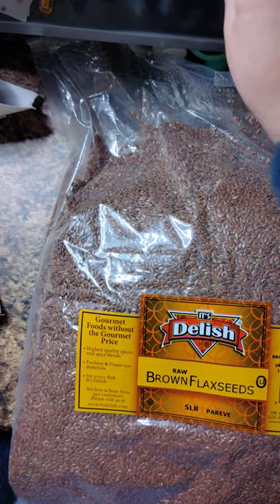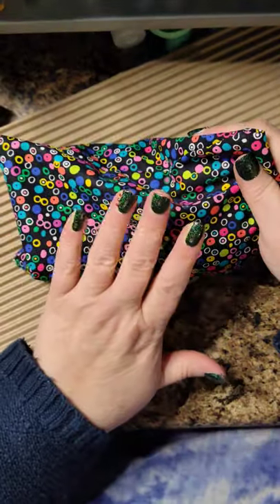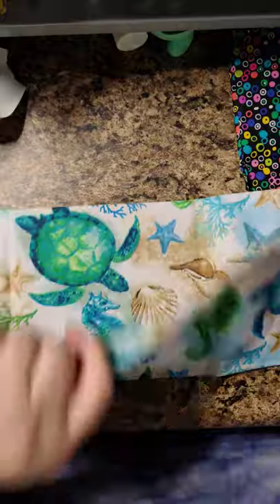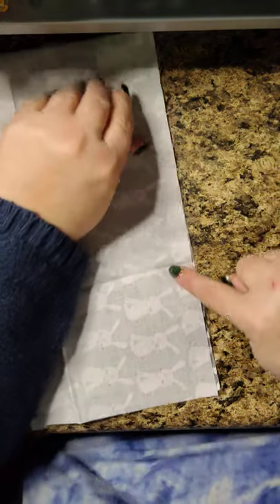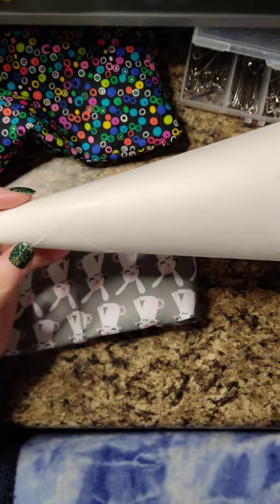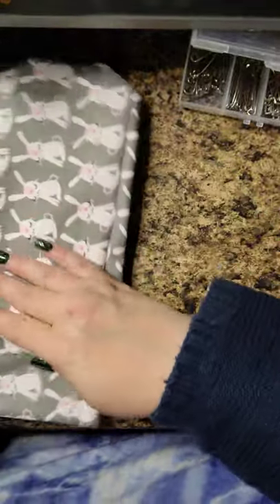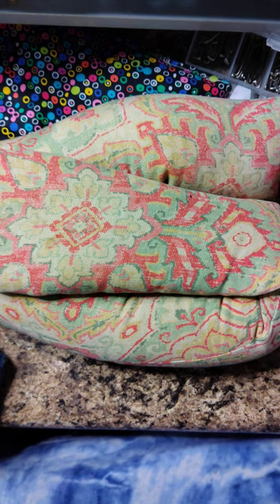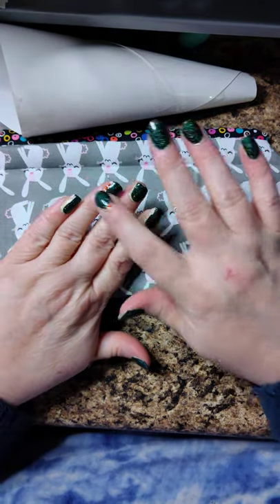Let's make flax seed warming bags!!